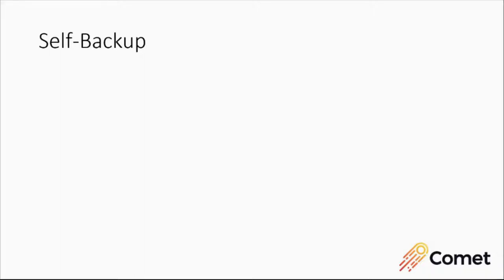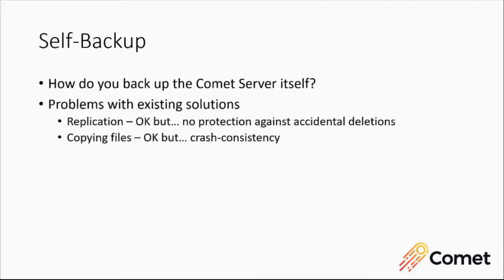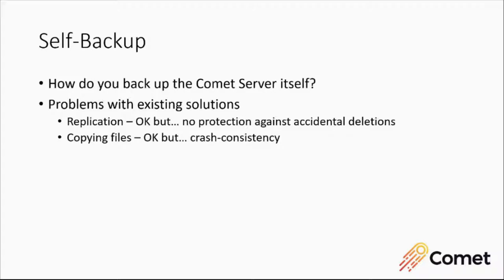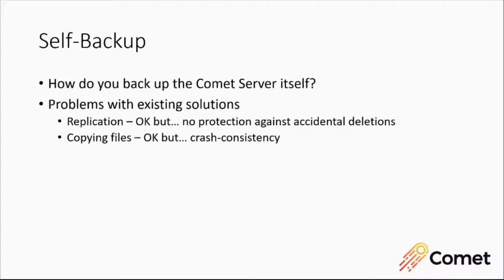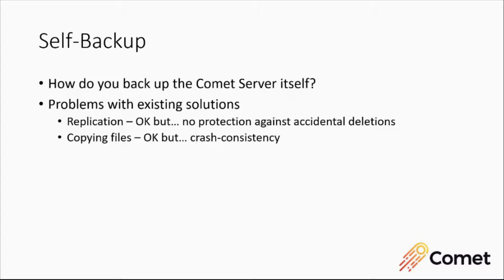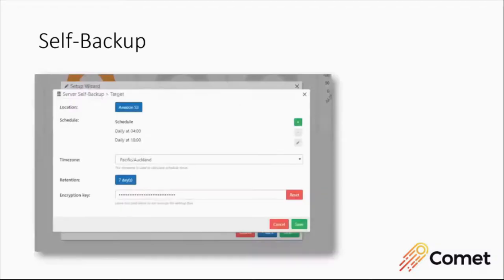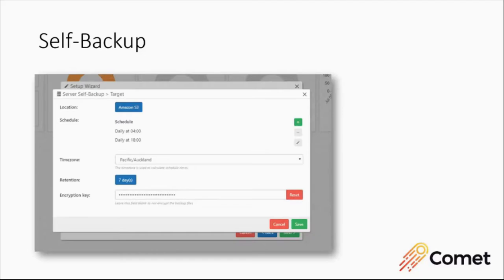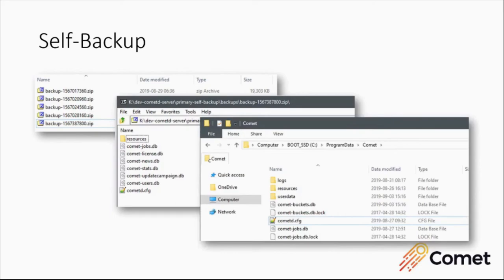Comet Backup Webinar Highlight: Server Self-Backup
This video was part of our monthly Webinar. Mason explains one of Comet's new features "Server Self-Backup".

Comet Backup is backup software for IT Companies, MSPs and Backup companies. Free 30 day trial available.